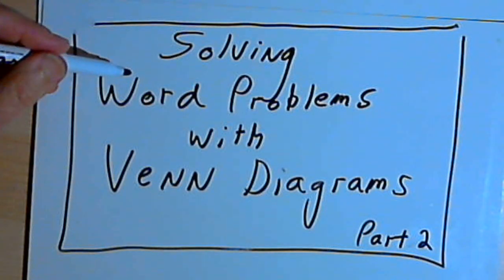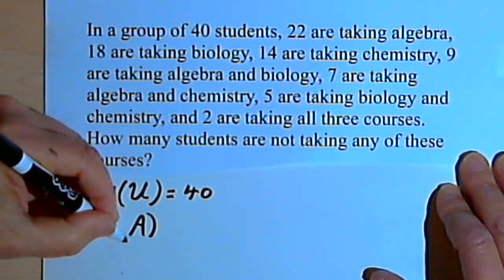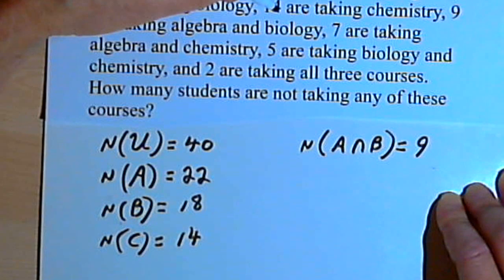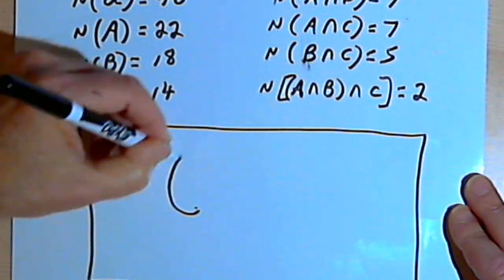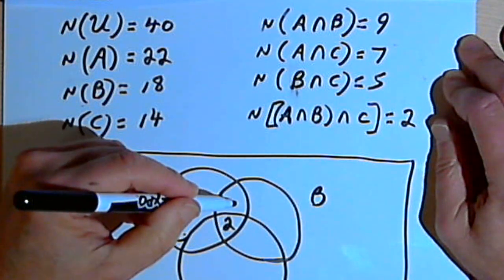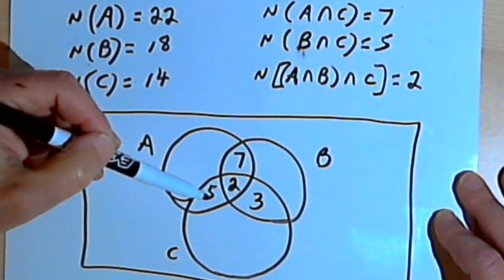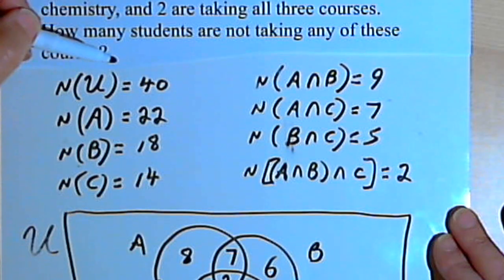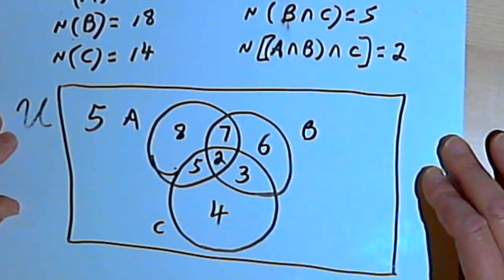Solving Word Problems with Venn Diagrams, part 2 127-1.21.b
Demonstrates how to use sets and Venn diagrams to solve word problems. This video is provided by the Learning Assistance Center of Howard Community College. For more math videos and exercises, go to HCCMathHelp.com.